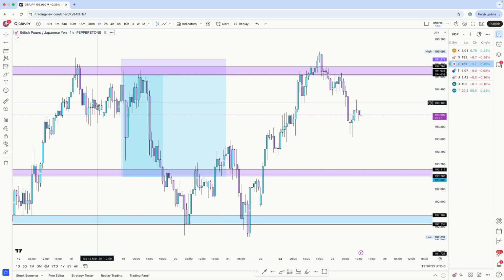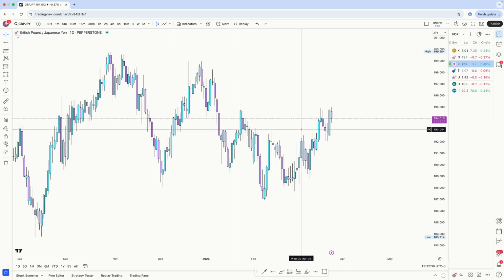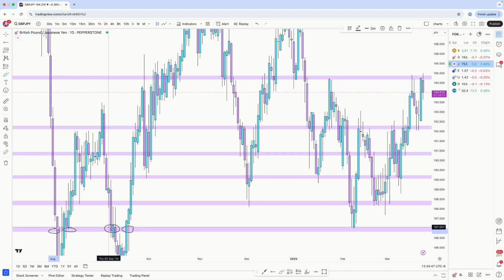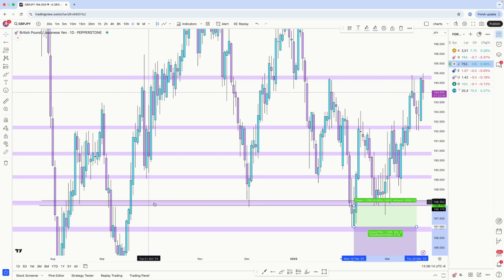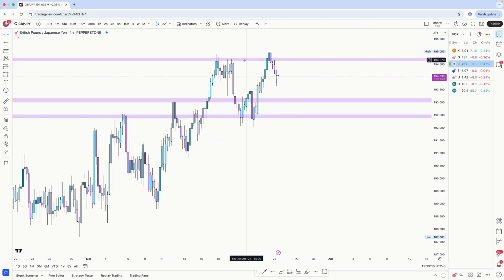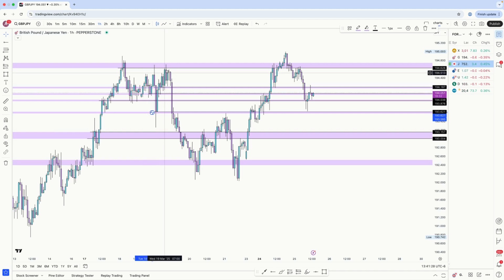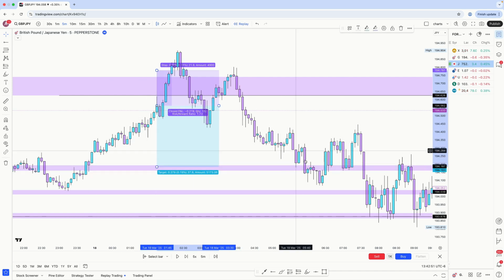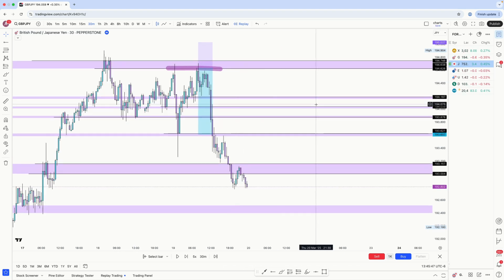Time Frame Analysis Forex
People get very confused when it comes to time frames. I was one of them when i first learned for the 3 years of my trading journey

Im here to show you how simple it can be. The reason why it can become confusing is you aren't being taught the correct way to view the market

Tradingwithaly.com

247 Support and guidance
Group calls + individual calls
Group interactive chat
100 + Video lessons & more.

This legal disclaimer applies to the use of Tradingwithaly and its related services.
The video content is not intended to be taken as an expert advice, endorsement, observation or guarantee of anything provided, but are purely for informational and educational purposes only.

Trading any market carries a  high level of risk, and may not be suitable for all investors. The high degree of leverage can work against you, as well as for you. Before deciding to invest in any financial market you should carefully consider your investment objectives, level of experience, and risk appetite. Please consider carefully whether such trading is suitable for you in light of your financial condition and ability to bear financial risks. No information or opinion contained on this presentation should be taken as a solicitation or offer to buy or sell any currency, equity or other financial instruments or services. Tradingwithaly will not accept liability for any loss or damage, including without limitation to, any loss of profit, which may arise directly or indirectly from use of or reliance on information contained on this site. Always do your own due diligence prior to making an investment decision.